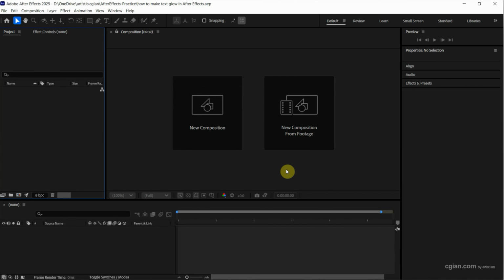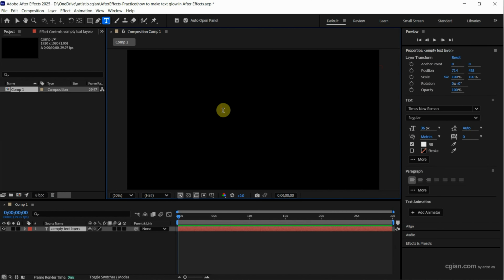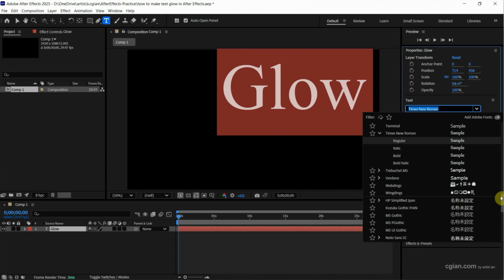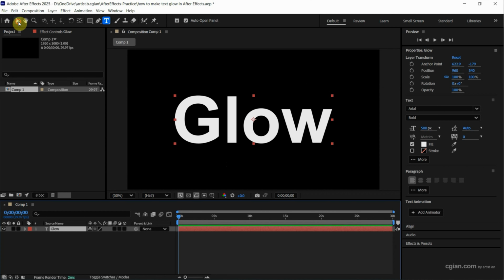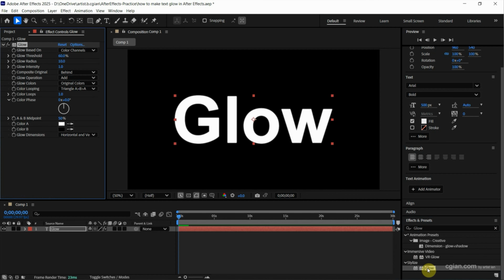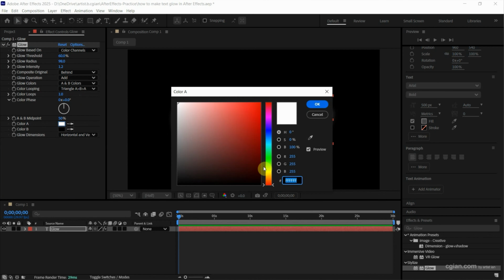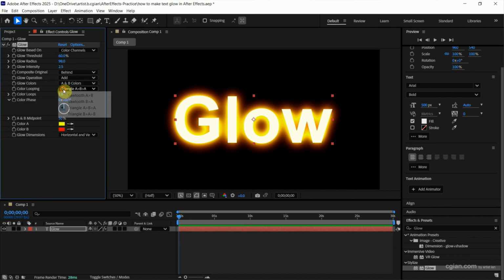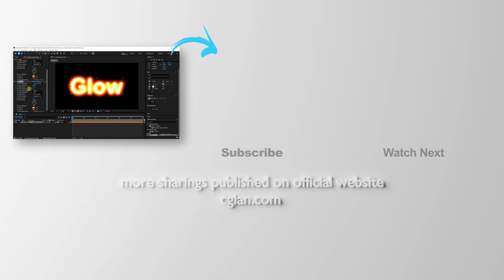How to make text glow in After Effects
After Effects basics, tutorial video shows how to make text glow in After Effects. In this video, we will use and free effects and presets to make glowing effects to text in After Effects. After adding a text and text layer, we can apply Glow Effects into text layer and make glowing effects. Steps are easy to follow for After Effects beginners. Happy sharing and I hope this helps.

Timestamp
0:00 Intro - After Effects Glow Effect Tutorial
0:24 Add text using Horizontal Type Tool
0:40 Change Text Size and Text font type
1:01 Move Text to center of composition
1:16 show Effects % Presets Panel
1:31 Apply Glow Effect in Stylize
1:48 Change Glow Effect setting